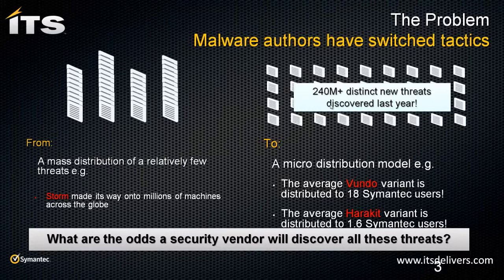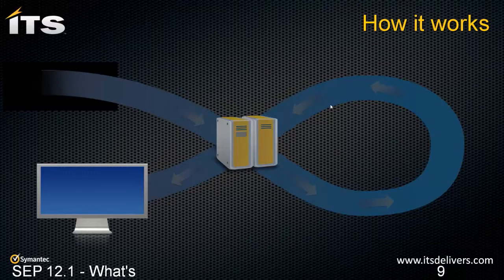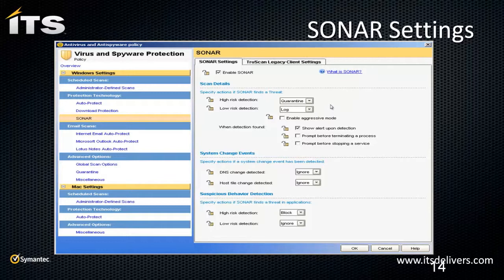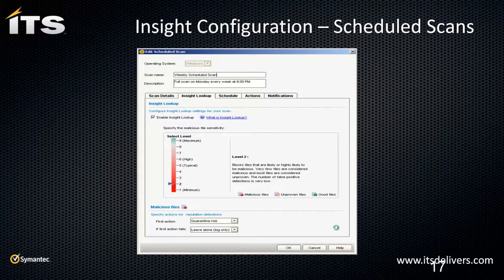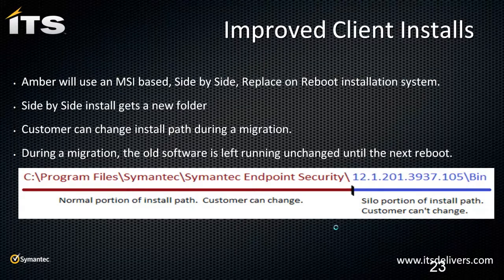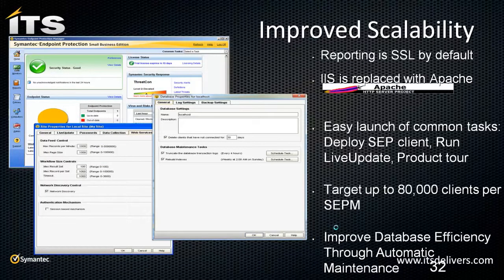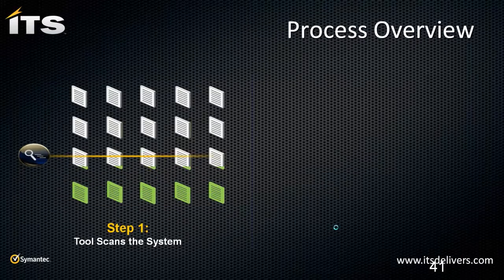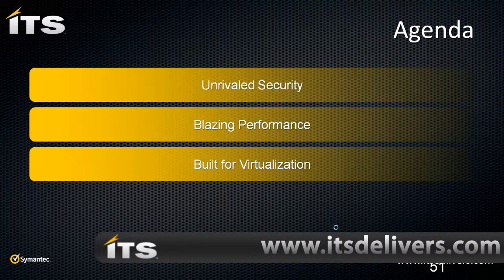SEP 12 1 PREVIEW